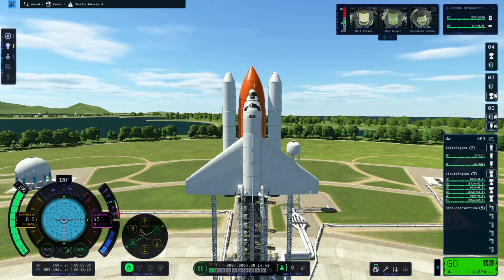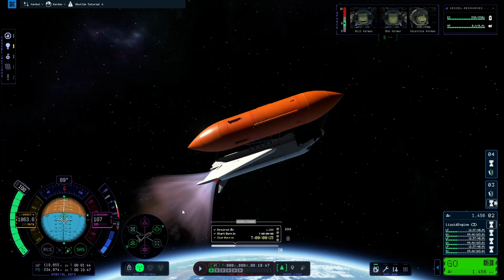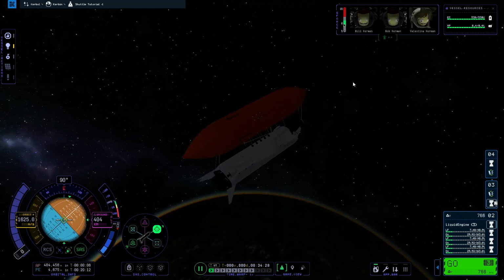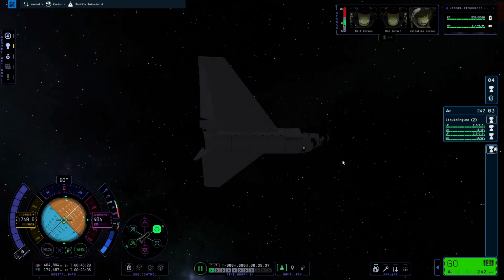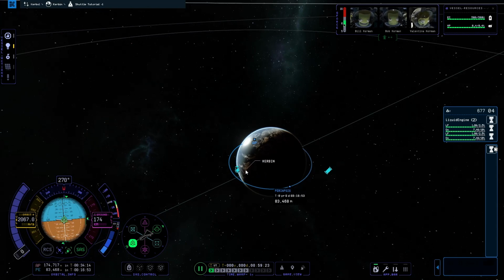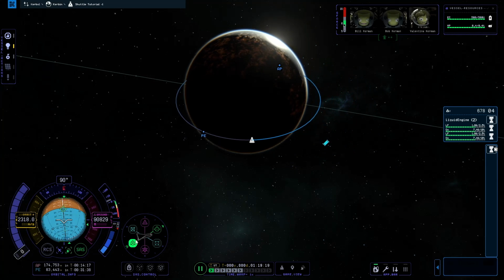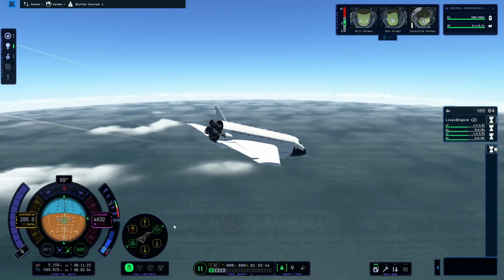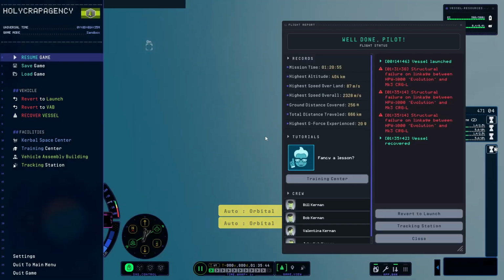Kerbal Space Program 2 Tutorial Part 8 How to Build and Fly a Space Shuttle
A simple but difficult build and flight.

Timestamps
Intro 00:00
Shuttle Build 00:10
Launch 03:41
Orbit burn 06:35
Deorbit Burn 10:19
Re-entry 11:07
Landing 13:09
Outro 13:31